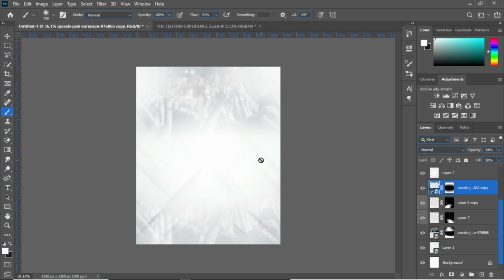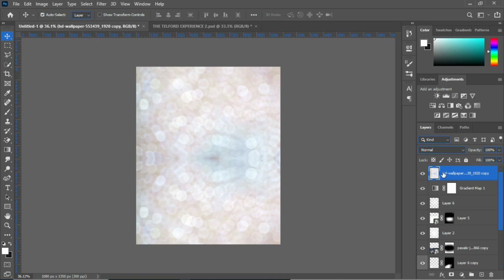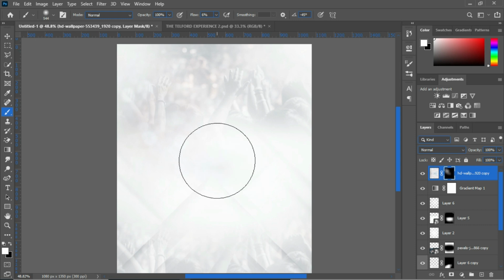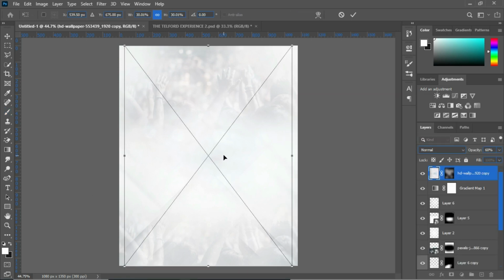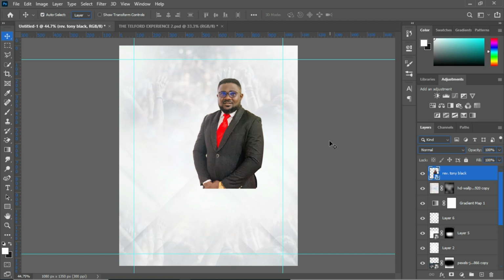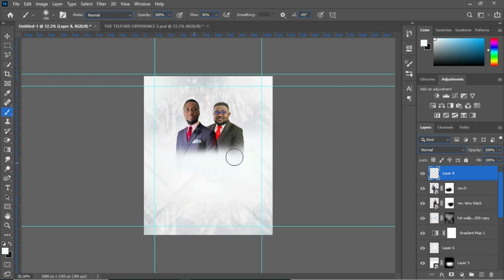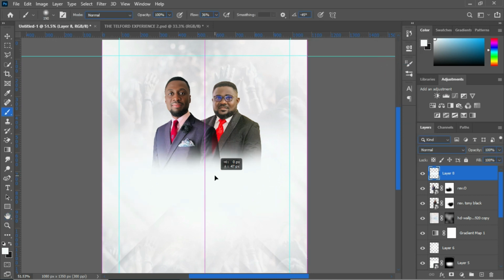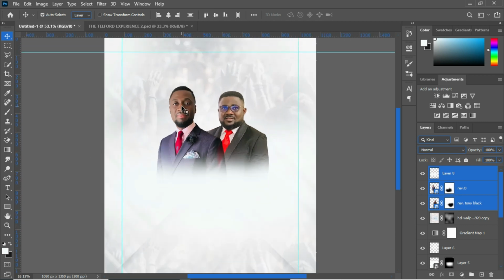Church S01 epi 3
Hello, Welcome back to Graphics Engineering Channel.

This will be he beginning of our Church Flyer Design Series for 2023!

If you aare interested in learning design, make use of the links below while it is still free!